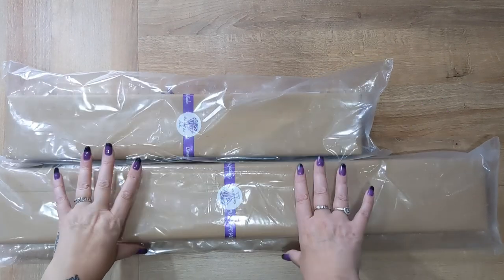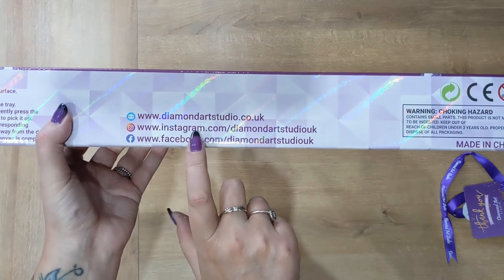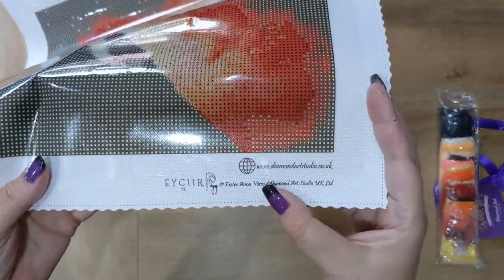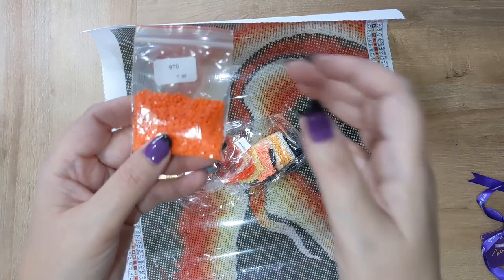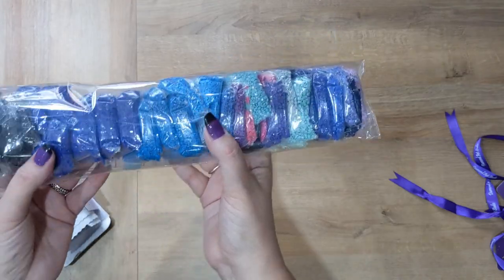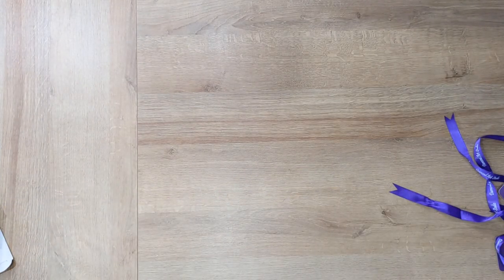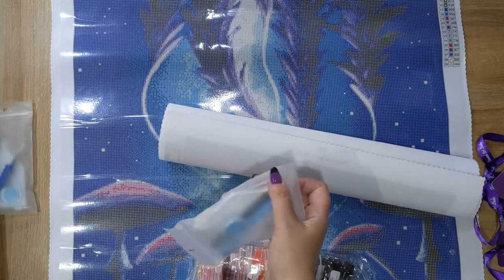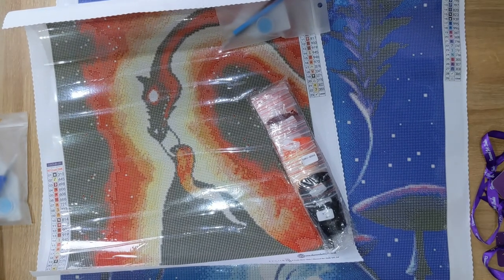Diamond art studio- Tame Your Fears & Sleepwalkers unboxing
LISA10

- EYCIIR's Etsy shop